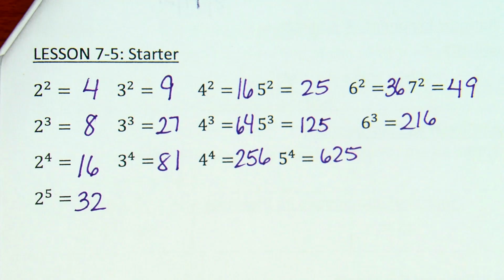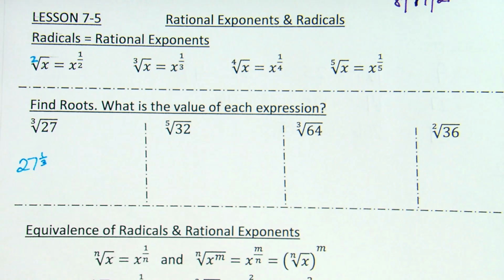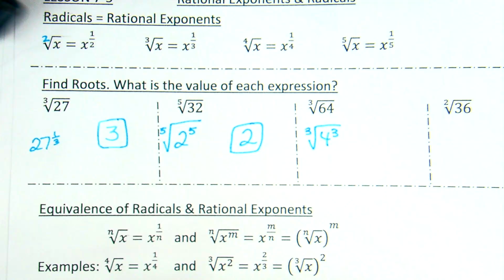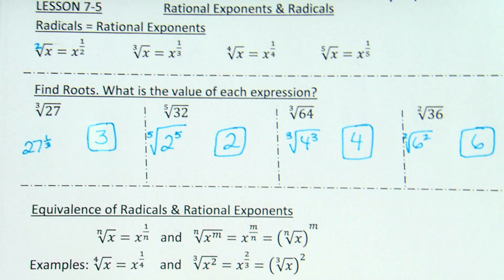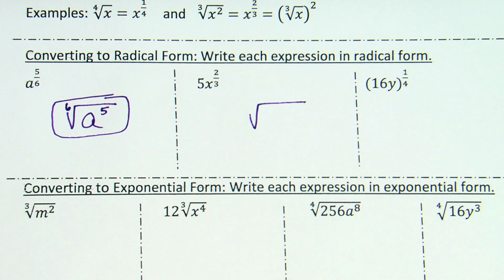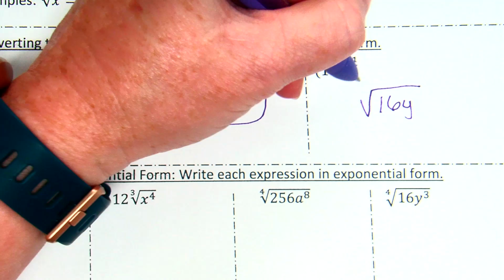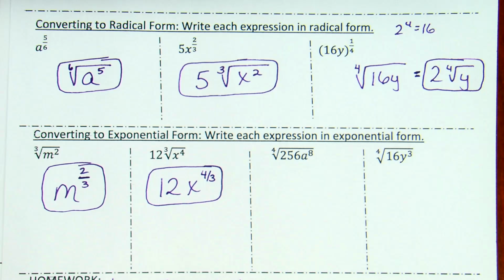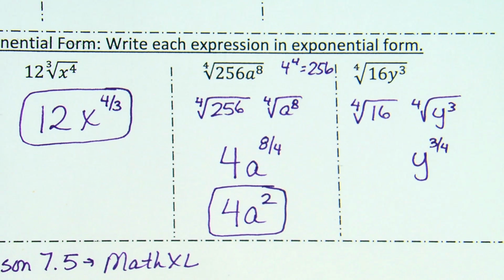Lesson 7 5